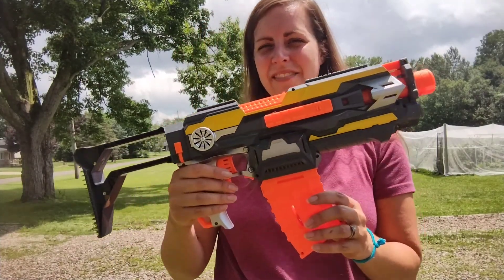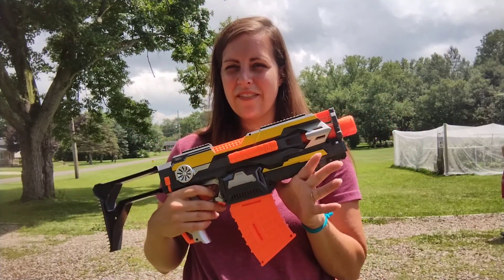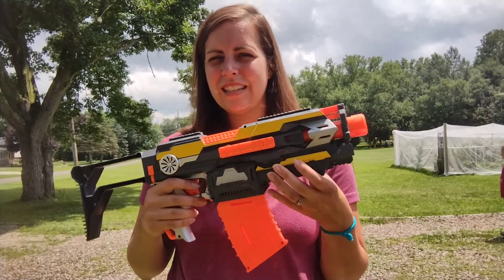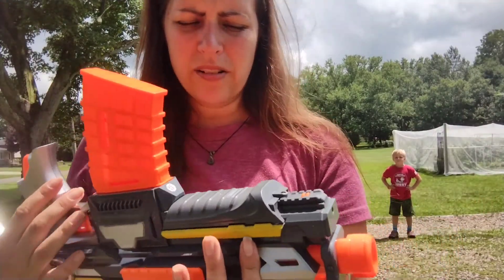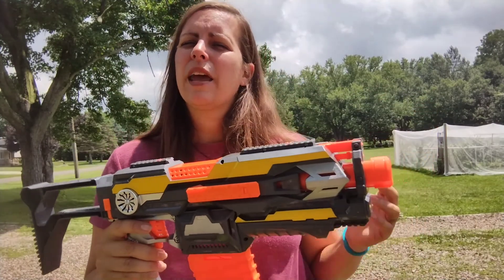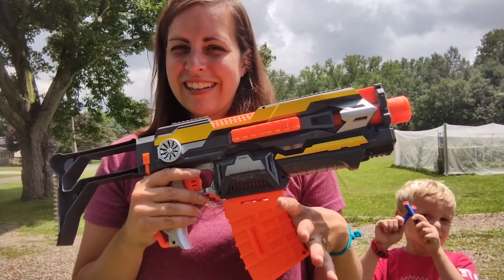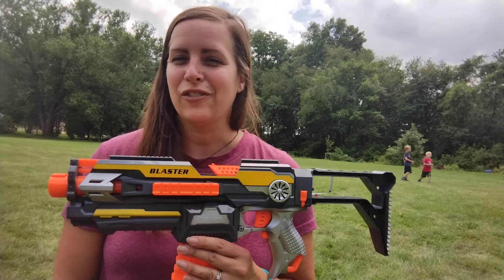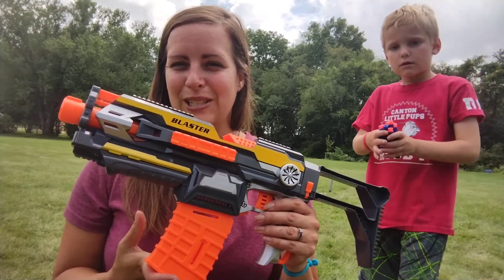Review of XTOYZ Motorized Blaster Toy Gun, Compatible with Nerf Guns Foam Darts